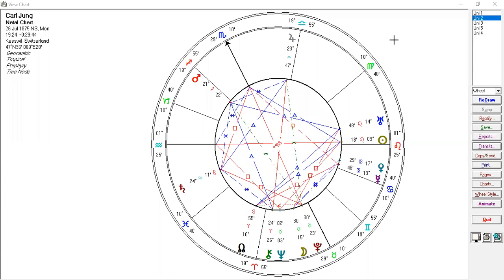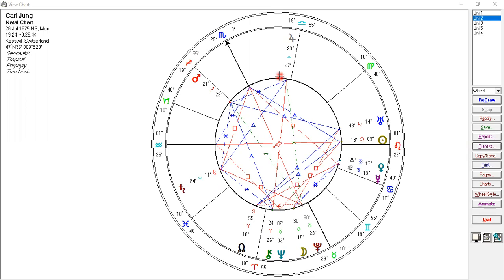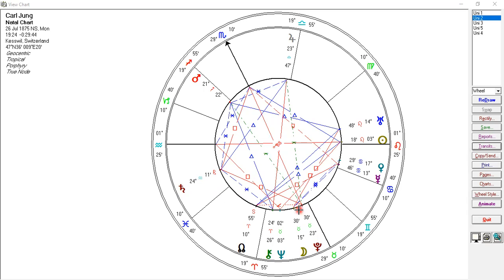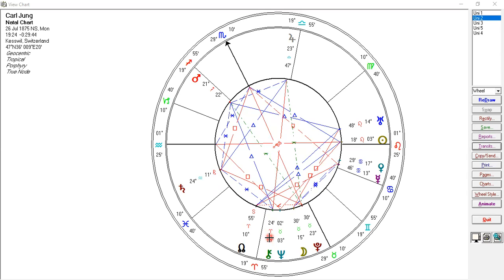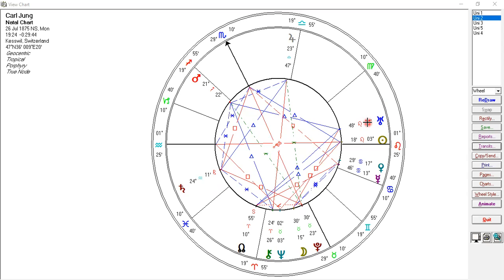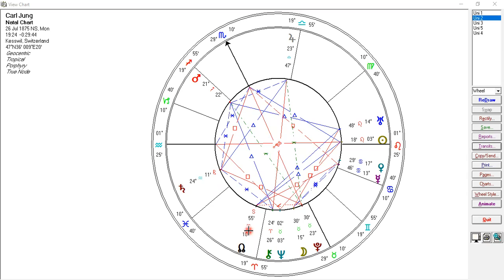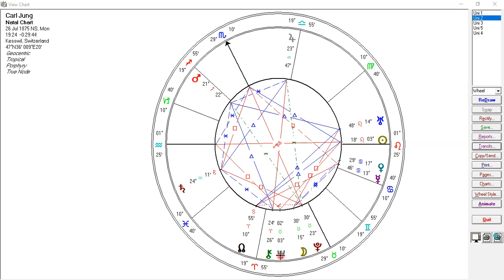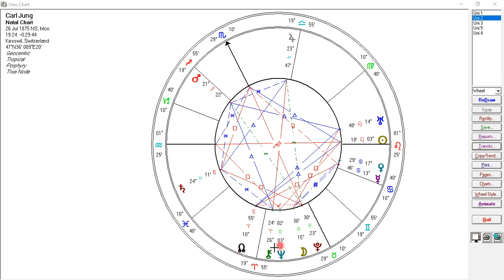Carl G.Jung Astrology Saturn, Uranus & Neptune Part 3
Mentoring & Advice/Relationships/Life/Coaching & Evolutionary Astrology.  Sessions/Services $25 Dollars During Self-Isolation/Social Distancing Period To End of September 2020.

Supporting people during this time of self-isolation and evolution. Here to be of service.

Pluto Book Jeff Wolf Green

Here to be of service. Booking 4 Options

1. General Advice & Relationships.
2. Astrology Chart Reading & Lessons.
3. Complex PTSD Learning & Healing.
4. Faster/EFT Tapping Session/Lesson.

I assist and help people look at fears and anxiety and I teach people how to deal with the fight-flight response and complex PTSD that have generally been held since childhood. With this, we also can look at any co-dependency issues. The purpose is education so we get to save time and evolve our life issues. I have spent years of personal study including Carl Jung’s work amongst many also Pete Walkers Complex PTSD from Surviving to Thriving and I am an Evolutionary Astrologer. I am also qualified in Faster EFT which is a useful tool for anxiety and fears at this time. I teach what I know and do it with a resolution of the current problem in mind. Ultimately I share and discuss ideas that assist people in becoming whole. I can also help with knowledge/information to help you evolve your current issues.

With Evolutionary Astrology I work with peoples natal charts. Simply I will need a time and date and place of birth. Each of us is on a soul journey and here to decondition that which no longer serves us. .Chart work can bring deep clarity to current life situations. We are here to transcend and transmute that which no longer works. The intention of the work is to gain self-knowledge leading to a transformation. Any questions you have regarding booking can be directed to me.